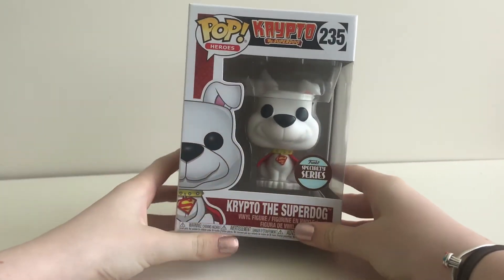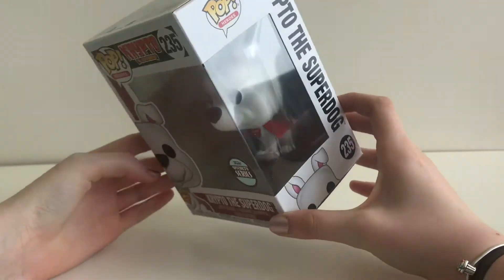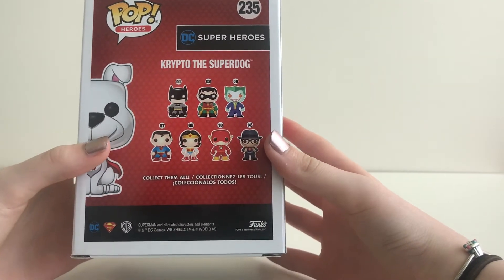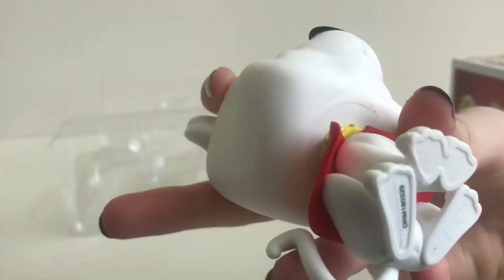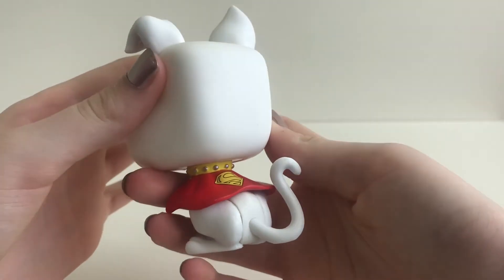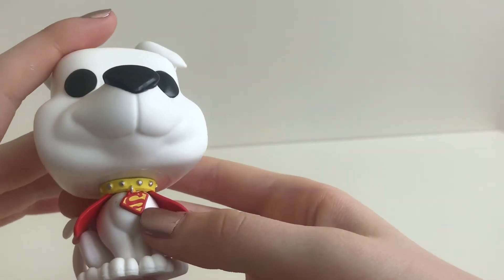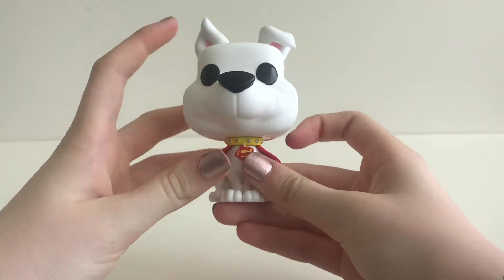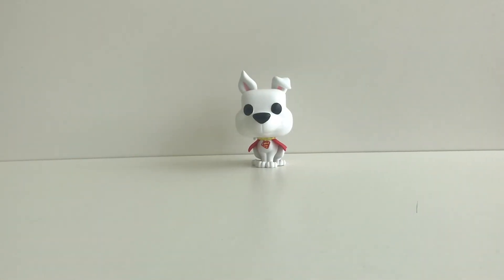Funko POP Vinyl Krypto The Superdog Specialty Series No 235 Unboxing!Review Limited Edition Exclusiv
Today I Will Be Unboxing And Showing Funko's Krypto The Superdog Specialty Series Exclusive From Krypto The Superdog TV Show